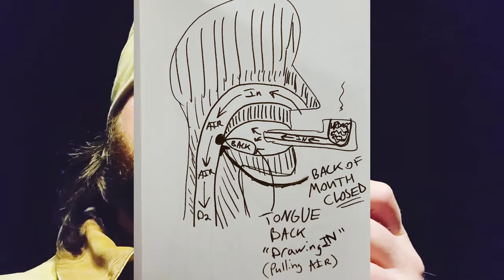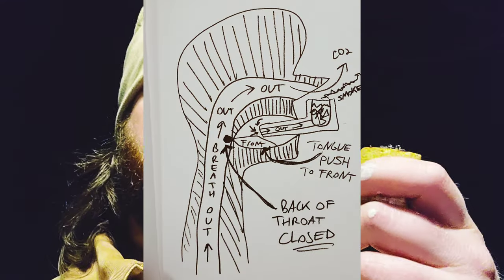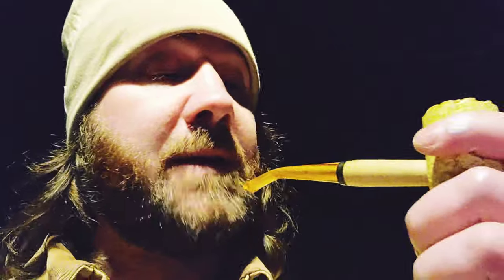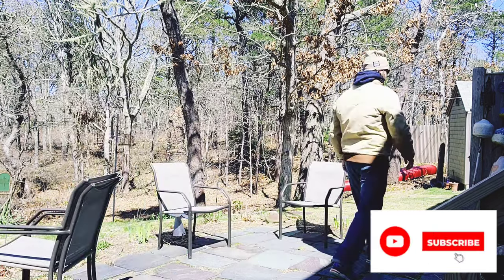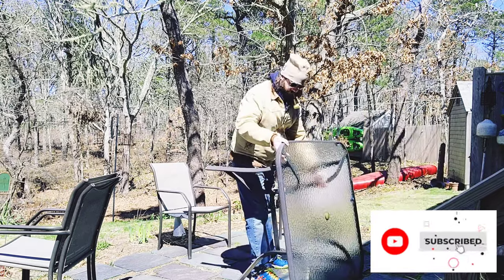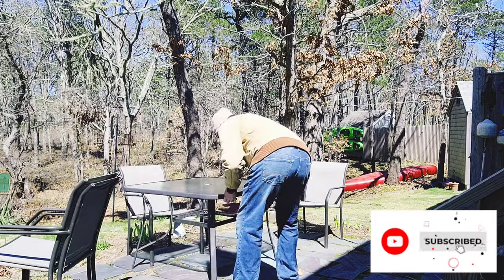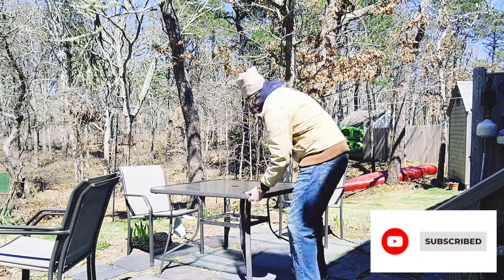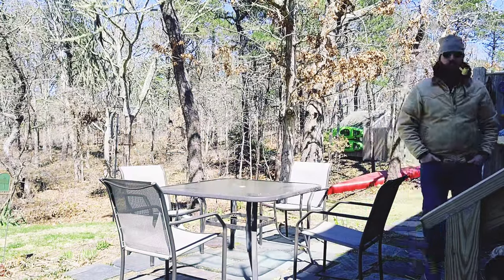How to Smoke A Pipe - The Breath Method (Aka Breathe Method)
I really enjoy smoking a pipe utilizing the breath method, but it took me a while to understand how to do it properly.  I am a novice Piper at this stage. The Mutton Chop Piper does a great job explaining the breath/breathe method using the mouth wash analogy; I use a double diaphragm analogy that may help folks understand as well.

I drew a couple rudimentary diagrams in the video to help also.  I am a relatively new pipe smoker, but I feel like once I better understood the breath method I was able to enjoy smoking a pipe far more.  I learned most of what I know from Muttnchop, he is a great wealth of knowledge.

Happy piping!